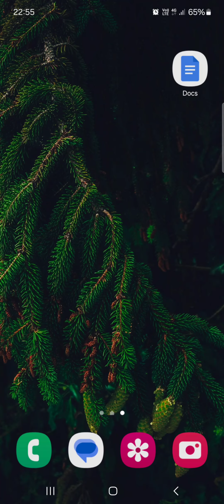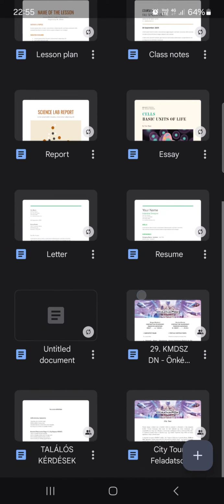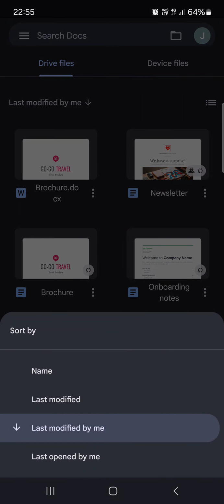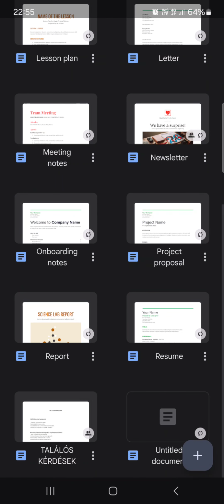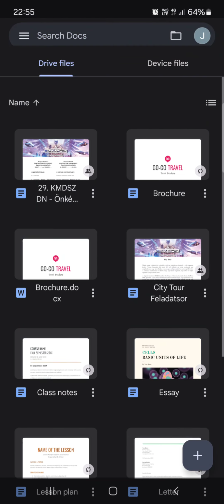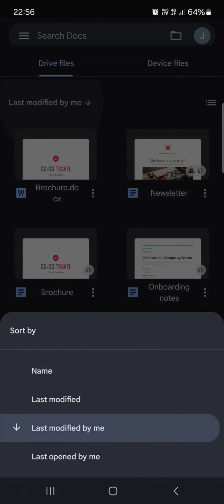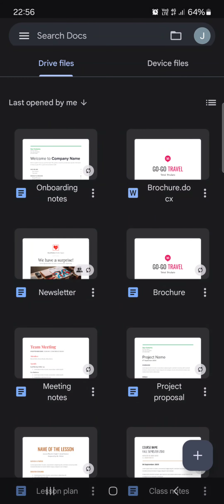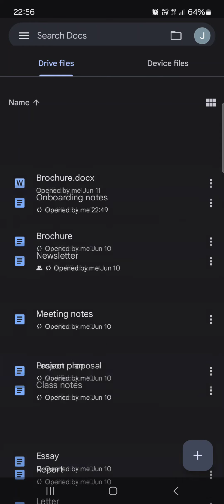How To Sort Files In Docs?